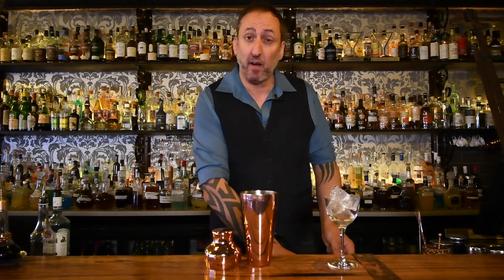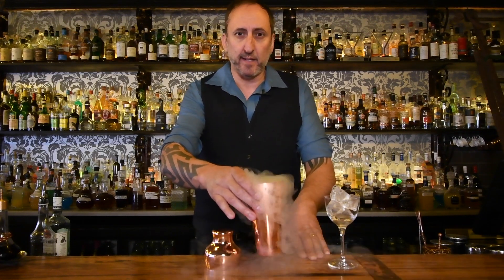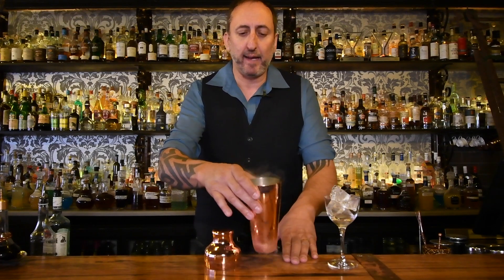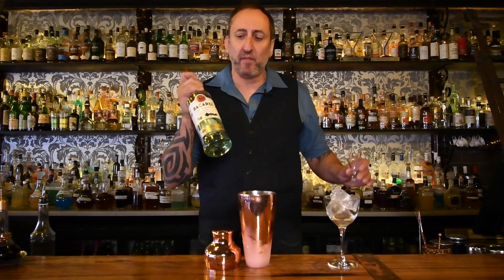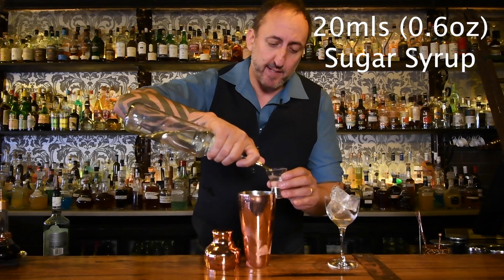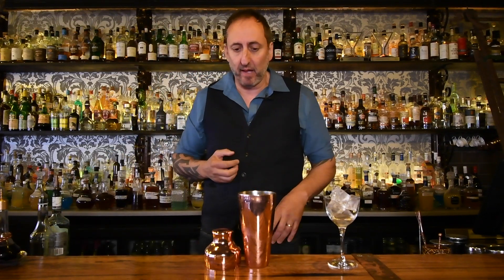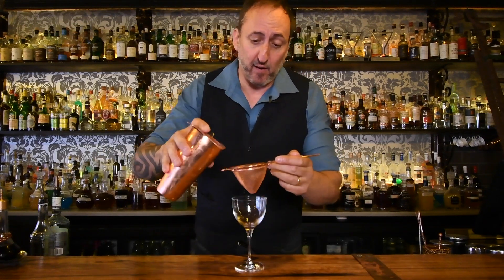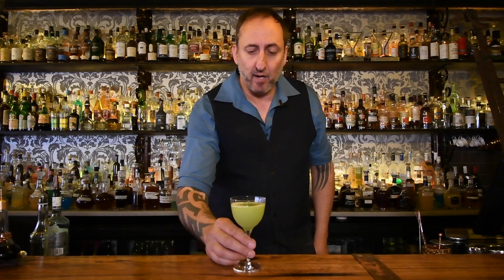Liquid Nitrogen Cocktails-- Nitro Thai Basil Daiquiri, Let's Talk Drinks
Gorge Camorra from Let's Talk Drinks shows you Dave Arnolds famous Nitro Thai Basil Daiquiri.

Nitro Thai Basil Daiquiri
7 Thai basil leaves
Nitro muddle, Then in mixing glass add
60 mls ( 2oz) Bacardi Rum
20 mls ( 2/3 oz) Sugar Syrup
22.5 mls ( 3/4 oz) Fresh lime Juice
3 drops Saline
Shake and strain into a Cocktail glass
Thai Basil leaf garnish